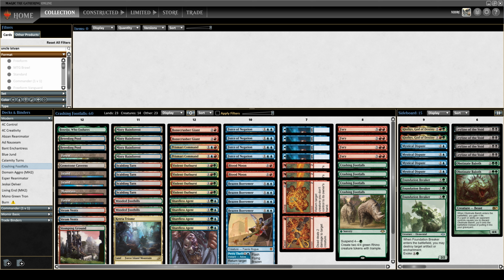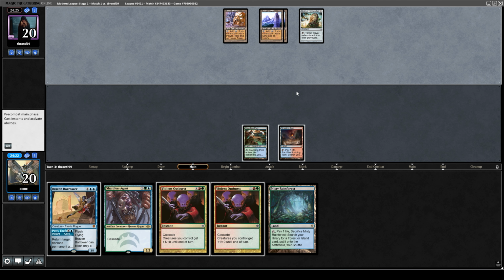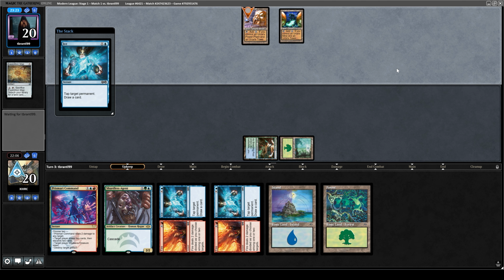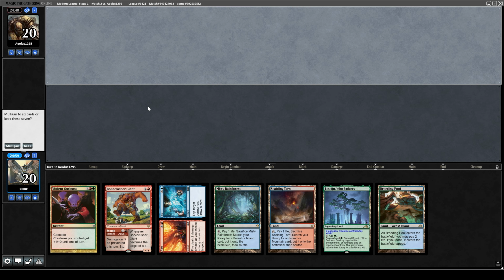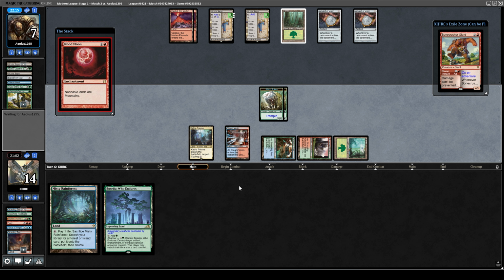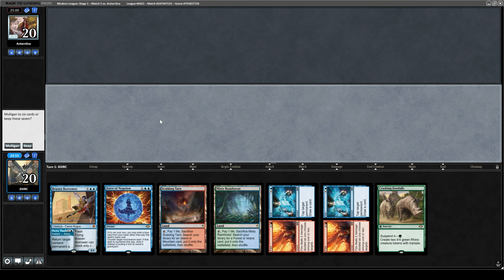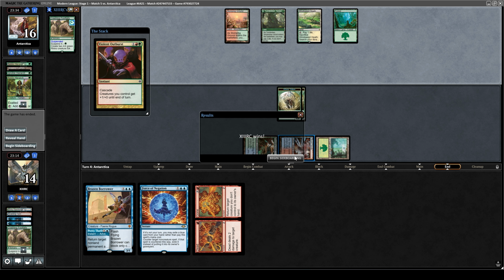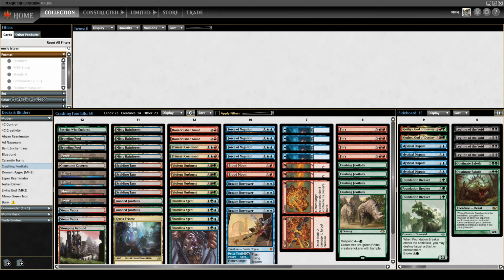Modern: Is Crashing Footfalls Still King?! | AnnihilatorMTG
This week we are playing the ever-popular and shockingly competent deck Crashing Footfalls/Temur Footfalls. After the Lurrus ban, I am really curious as to how the format is going to end up. Let's see how it goes!

Decklist:

2 Steam Vents
4 Misty Rainforest
2 Forest
1 Gemstone Caverns
1 Mountain
1 Stomping Ground
2 Wooded Foothills
1 Ketria Triome
1 Boseiju, Who Endures
2 Island
2 Breeding Pool
2 Blood Moon
4 Crashing Footfalls
4 Fire/Ice
3 Dead/Gone
2 Prismari Command
2 Bonecrusher Giant
4 Brazen Borrower
4 Scalding Tarn
4 Violent Outburst
4 Shardless Agent
4 Force of Negation
4 Fury

2 Klothys, God of Destiny
2 Obstinate Baloth
4 Leyline of the Void
4 Mystical Dispute
3 Foundation Breaker